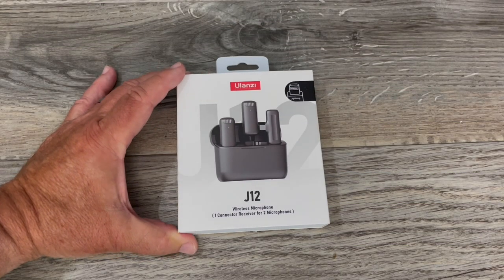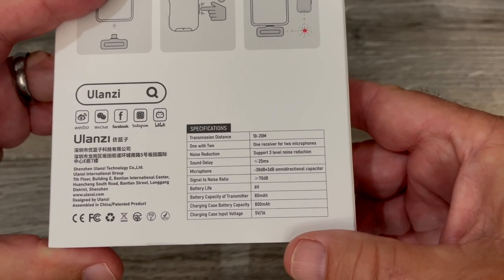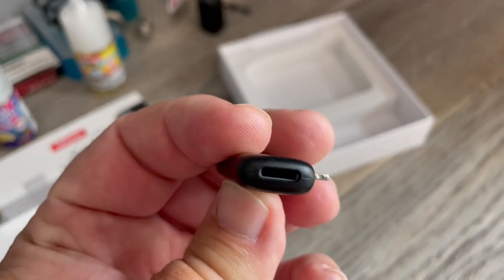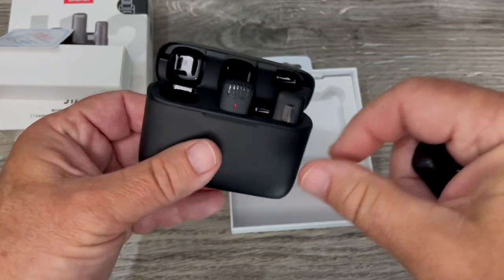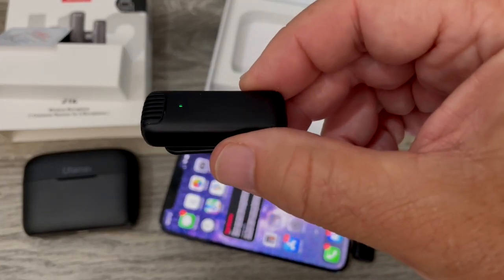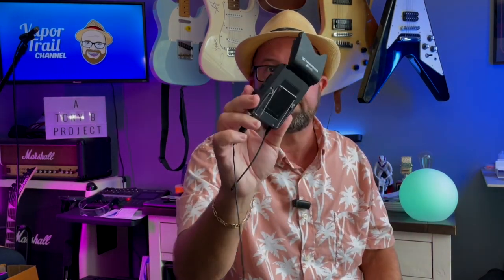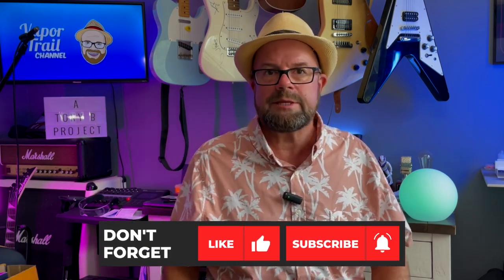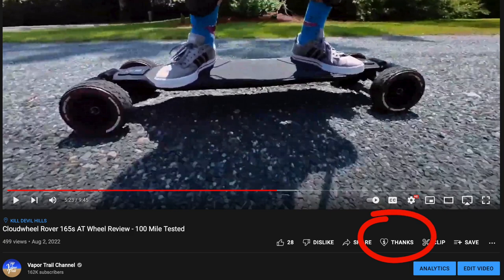ULANZI J12 Wireless Microphone - BEST Phone Mic Kit?!? (Under $50!)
If you've ever wanted to create content, but can't afford all the big fancy stuff, this mic kit is definitely for you! At under $50, this setup has more than enough power and capability get very good quality audio...using only your iPhone or Android. You'll be up and running, creating content, in no time. Let's check it out...

Meepo Hurricane is another great AT board, and you can find it on the following link. It is an affiliate link, and a small percentage of purchases will go to support this channel, but you won't pay any extra, plus code: TB10 will get you a little discount:
Meepo Hurricane

RiderBag is a great backpack for high visibility and functionality for riders!

If you're interested in airless rubber AT wheels, or the other cool stuff Shaboardz has in store for you, check em out

If you'd like to send a tip to help support the costs associated with this channel, please use my PayPal